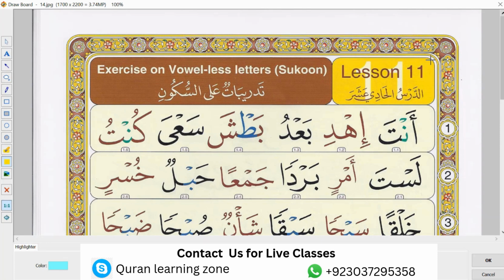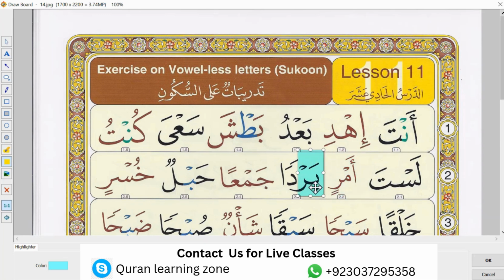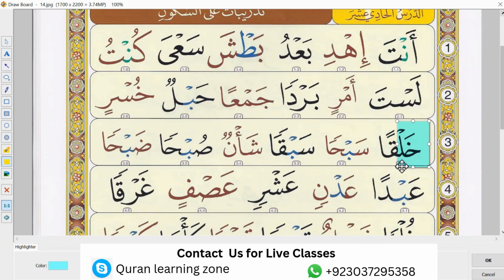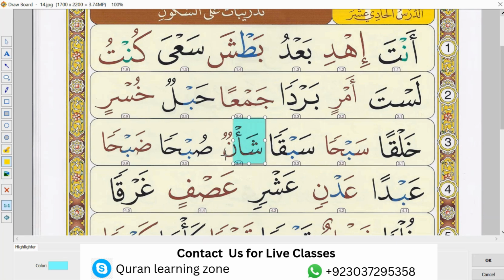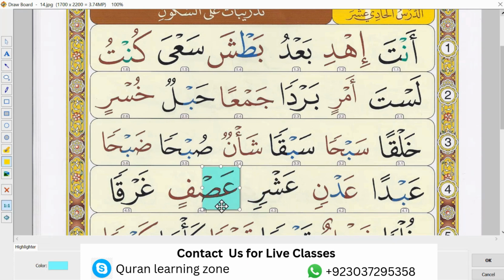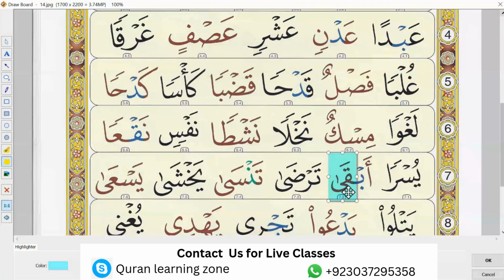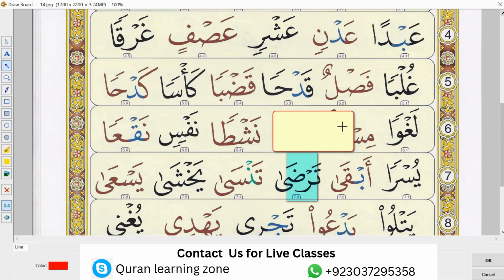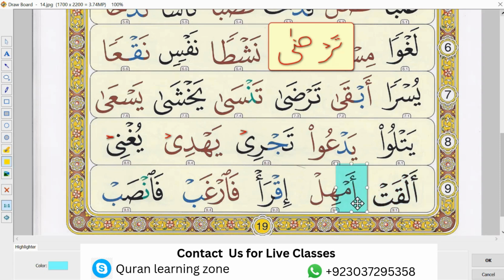Noorani Qaida lesson 11 | Exercise Lesson | noorani qaida for beginners / 2025 /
Noorani Qaida lesson 9 | Exercise 5 Lesson | noorani qaida for beginners / 2025 /

"Welcome to our QURAN LEARNING ZONE, where knowledge meets devotion. 📖✨ Feel free to explore our courses and embark on a journey of spiritual growth. If you have any questions, we're here to assist you.

We offer flexible fee structures to match your preferences. You can choose between our 3-day and 5-day session packages to fit your schedule and budget.

Yes, our Online Quran Academy welcomes students of all levels, including beginners. Our experienced instructors tailor their teaching methods to accommodate learners at every stage, ensuring a supportive and enriching experience for all.

Our online Quran classes are conducted via live video sessions on Skype with experienced and qualified Quran instructors. Students can choose flexible timings that suit their schedule. We provide one-on-one class "
learn quran arabic in english
quran recitation
learn quran with tajweed
quran for beginners lesson 1
best quran learning channel
quran tajweed course
quran alphabet for bignners
noorani qaida online classes
noorani qaida pronuciation
noorani qaida lesson 11
noorani qaida,noorani qaida takhti number 11
noorani qaida lesson 11 full
noorani qaida for kids
noorani qaida lesson 11 in arabic
takhti number 11
easy to read noorani qaida indian takhti number 11
noorani qaida takhti no 11
noorani qaida takhti number 11 indian
noorani qaida lesson 11 for kids
noorani qaida takhti number 11 izhaar
noorani qaida lesson 11 in hindi
qaida noorania lesson 11
noorani qaida lesson 11 in urdu
noorani qaida for beginners
harakat letters
fourth lesson
Arabic fourth lesson
Arabic from beginning
How to pronounce Arabic letters Tajweed
Arabic combined pronunciation
Arabic letters pronunciation in urdu
Arabic alphabet pronunciation
How to pronounce Arabic combined correctly
Arabic letters pronunciation Tajweed
How to pronounce daad in Arabic
How to learn Tajweed Quran
Noorani Qaida
Learn Qaida Tajweed
How to learn Arabic
Fatha Kkasra Damma
zabar zeer peesh
How to read vowels in Arabic
Harkat Fatha Kasrah Dhamm
Quran learning
How to read zabar zeer peesh
How to read Noorani Qaida
How to read Arabic harakat
NOTE:
           𝐋𝐞𝐚𝐫𝐧 𝐐𝐮𝐫𝐚𝐧 𝐨𝐧𝐥𝐢𝐧𝐞 𝐟𝐫𝐨𝐦 𝐡𝐨𝐦𝐞 𝐰𝐢𝐭𝐡 𝐋𝐢𝐯𝐞 𝐭𝐞𝐚𝐜𝐡𝐞𝐫𝐬.
𝗢𝗻𝗹𝗶𝗻𝗲 𝗖𝗼𝘂𝗿𝘀𝗲𝘀 𝗪𝗲 𝗢𝗳𝗳𝗲𝗿:
✅ 𝗤𝗮𝗱𝗶𝗮 𝗡𝗼𝗼𝗿𝗮𝗻𝗶𝗮 𝗳𝗼𝗿 𝗯𝗲𝗴𝗶𝗻𝗻𝗲𝗿𝘀
✅ 𝗤𝘂𝗿𝗮𝗻 𝗿𝗲𝗰𝗶𝘁𝗮𝘁𝗶𝗼𝗻 𝘄𝗶𝘁𝗵 𝗧𝗮𝗷𝘄𝗲𝗲𝗱
✅ 𝗤𝘂𝗿𝗮𝗻 𝗠𝗲𝗺𝗼𝗿𝗶𝘇𝗮𝘁𝗶𝗼𝗻 𝗣𝗿𝗼𝗴𝗿𝗮𝗺
✅ 𝗔𝗿𝗮𝗯𝗶𝗰 𝗟𝗮𝗻𝗴𝘂𝗮𝗴𝗲
✅ 𝗜𝘀𝗹𝗮𝗺𝗶𝗰 𝗘𝗱𝘂𝗰𝗮𝘁𝗶𝗼𝗻 𝗳𝗼𝗿 𝗸𝗶𝗱𝘀
🚨Enroll your kids today.
- Are you interested in Trial Session?
📩 Or Massage Us On Messenge